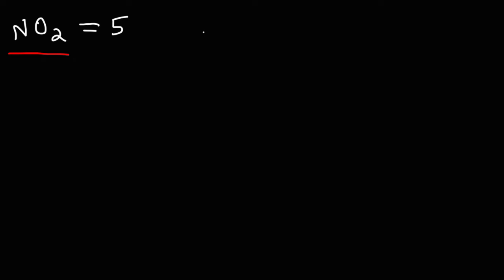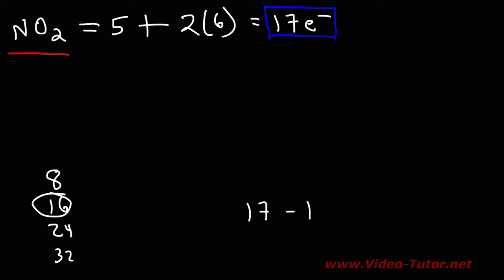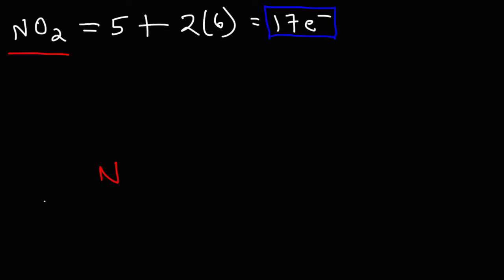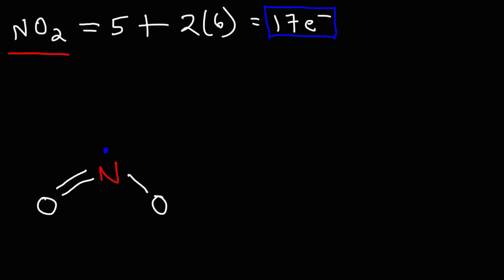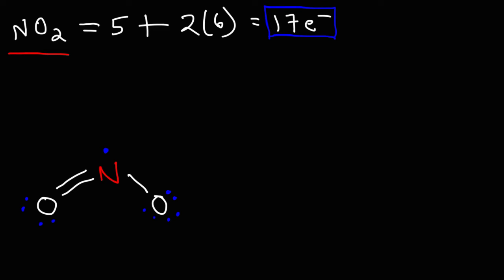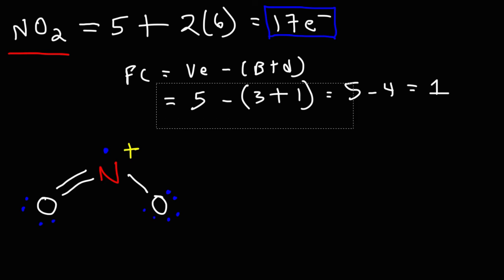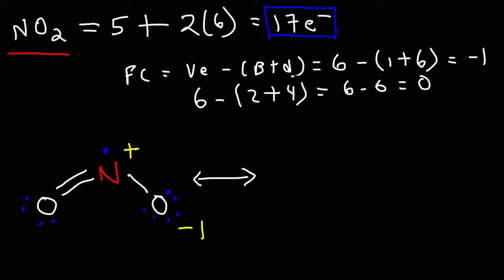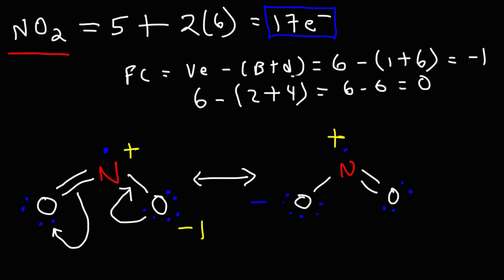NO2 - Lewis Structure - Nitrogen Dioxide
This chemistry video tutorial explains how to draw the Lewis structure of NO2 also known as Nitrogen Dioxide.